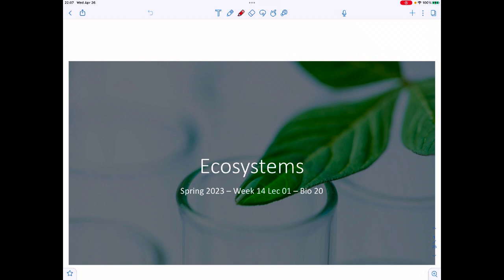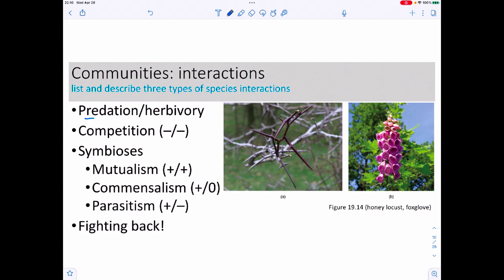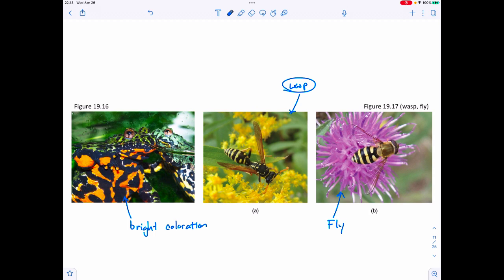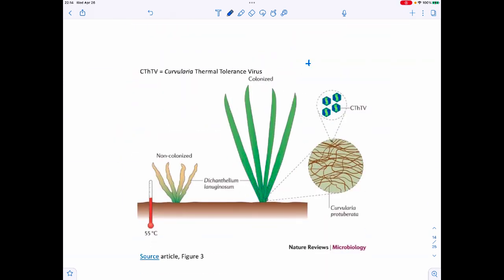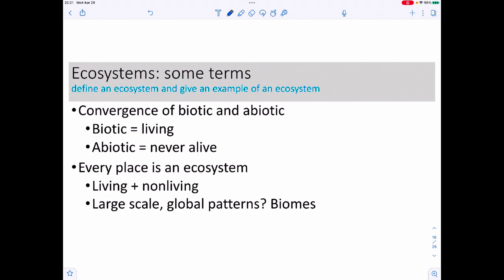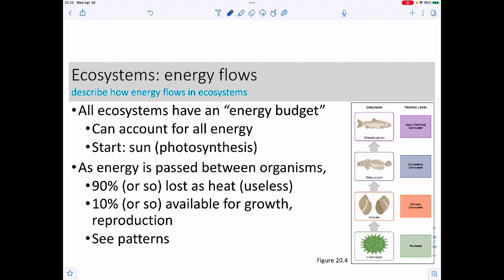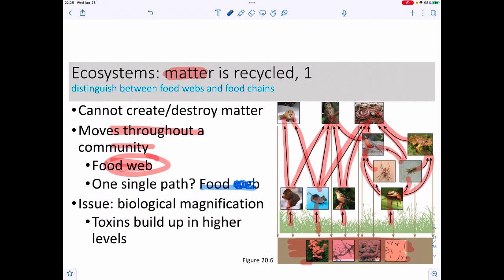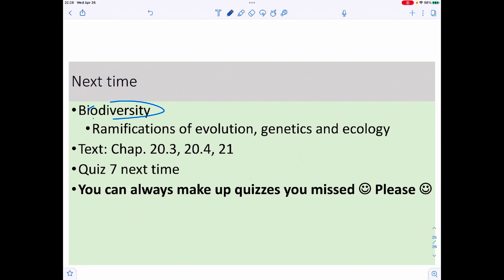Saddleback College: Biol 20 Spring 2023 - Week 14 Lecture 1